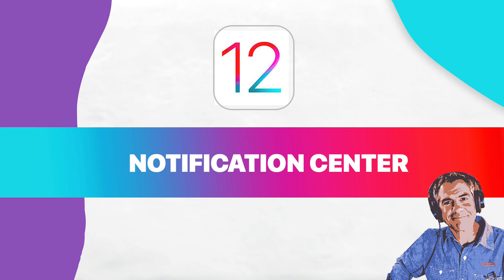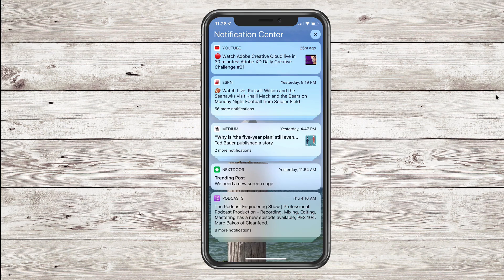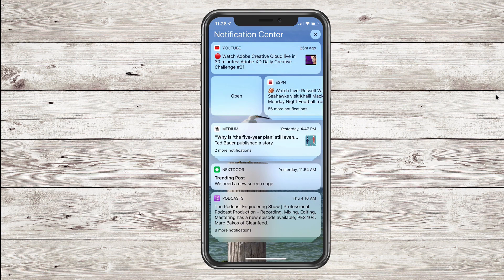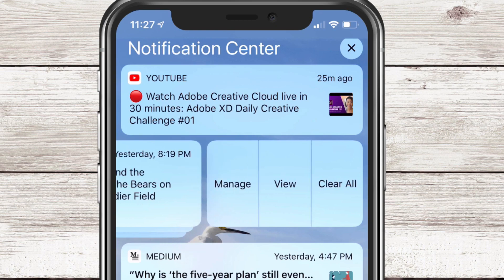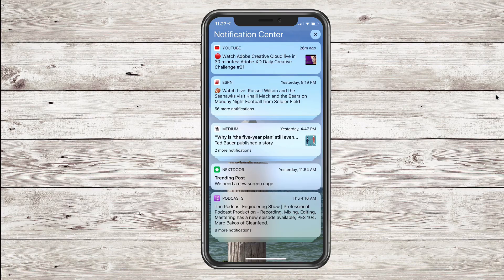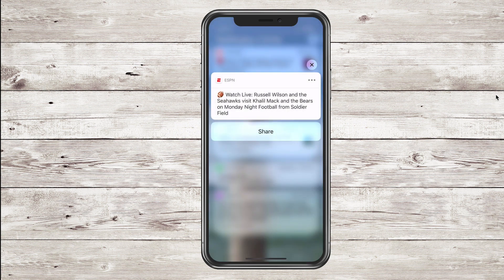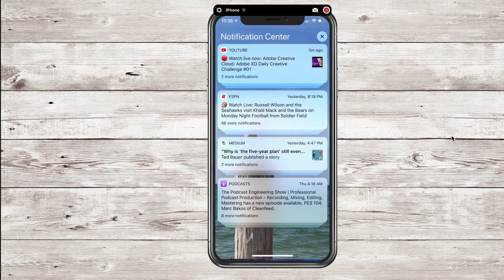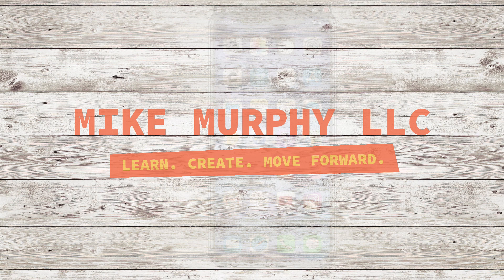iOS 12: How to Use Notification Center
How to use the new Notification Center in iOS 12.

iOS 12 was released on Monday 9/17/18

How To Access Notifications:
Swipe Down

How To Customize Notifications:
Click Settings...Notifications

New notification center bundles notifications (this is so much better than pre-iOS12)

In Notification Center:
Swipe Right: Open
Swipe Left: Clear All, View, or Manage

Click Manage:
1.  Deliver Quietly: Quiet notifications appear in Notification Center, but do not appear on the lock screen, play a sound, present a banner, or badge the app icon.

2. Turn Off

3. Settings (Will open Notification Settings that are found under the Settings icon)

What devices can upgrade to iOS12?

iPhone X
iPhone 8
iPhone 8 Plus
iPhone 7
iPhone 7 Plus
iPhone 6s
iPhone 6s Plus
iPhone 6
iPhone 6 Plus
iPhone SE
iPhone 5s

iPads:
12.9-inch iPad Pro 2nd generation
12.9-inch iPad Pro 1st generation
10.5-inch iPad Pro
9.7-inch iPad Pro
9.7-inch iPad 6th generation (2018)
iPad 5th generation (2017)
iPad Air 2
iPad Air

iPods:
iPod touch (sixth generation)